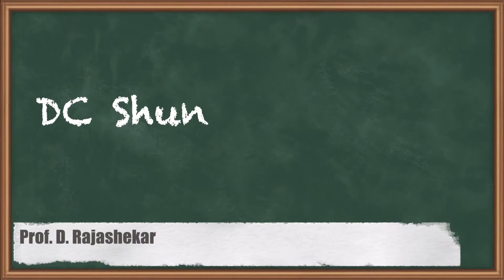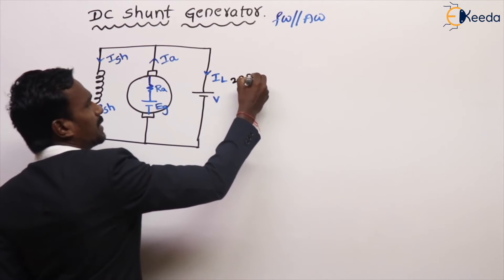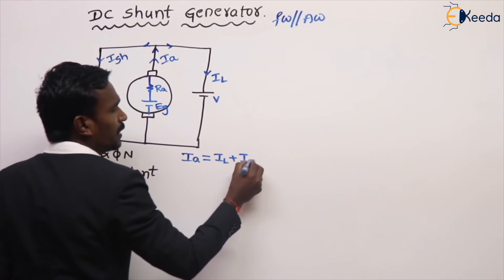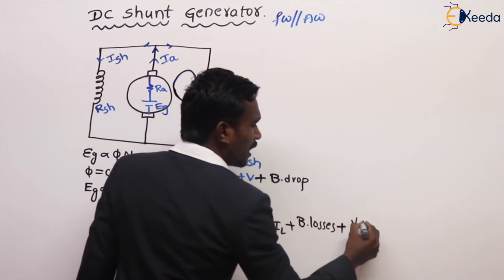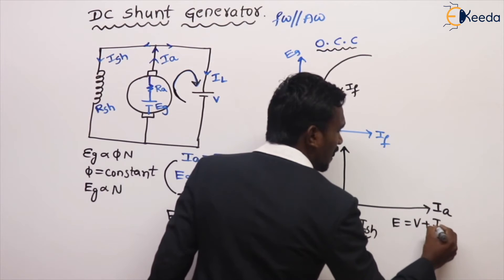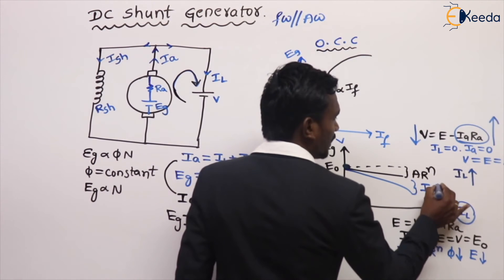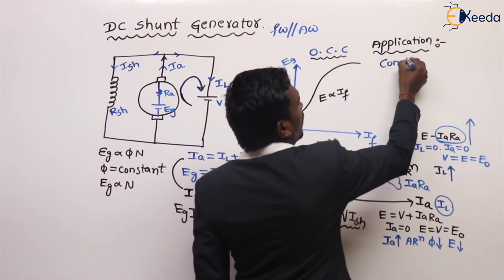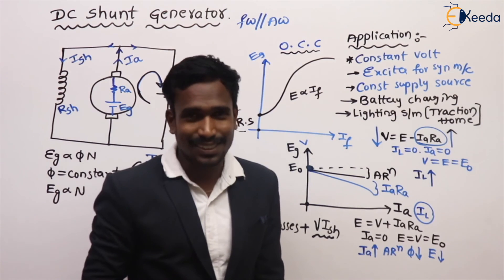Understanding The Basics Of DC Shunt Generators In Electrical Machines | GATE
Welcome to our comprehensive guide on DC Shunt Generators in Electrical Machines, a must-watch for anyone preparing for the GATE exam! In this video, we delve deep into the principles, working, and applications of DC Shunt Generators, an integral topic in the field of electrical engineering.

🔍 Key Topics Covered:

Introduction to DC Shunt Generators
Construction and Working Principle
Characteristics of DC Shunt Generators
Load Characteristics
Applications in Real-world Scenarios

Happy Learning.